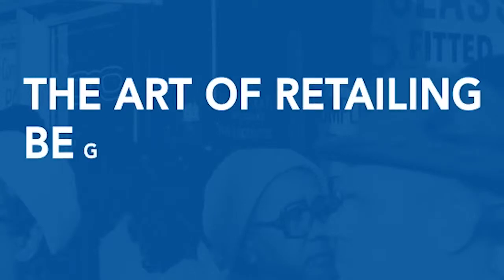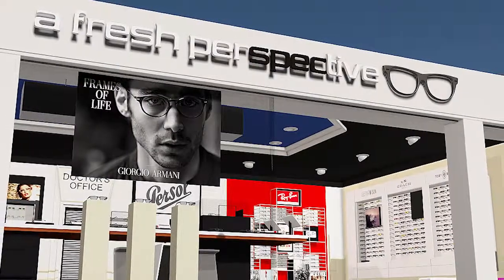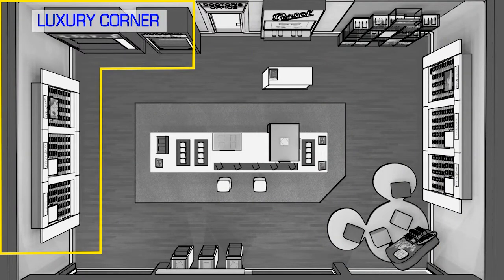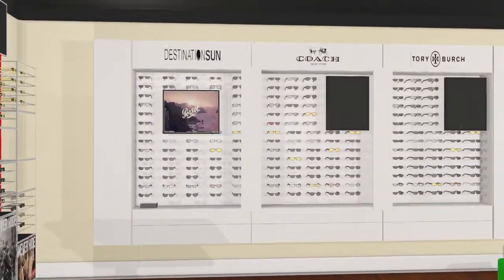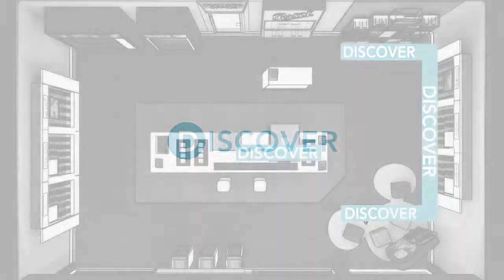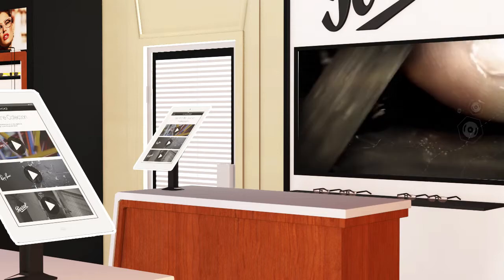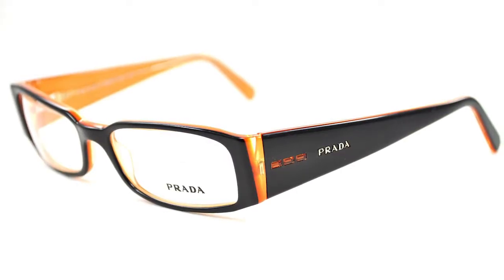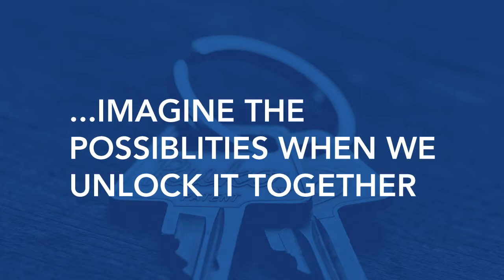iiiviviiivi presents: LUXOTTICA